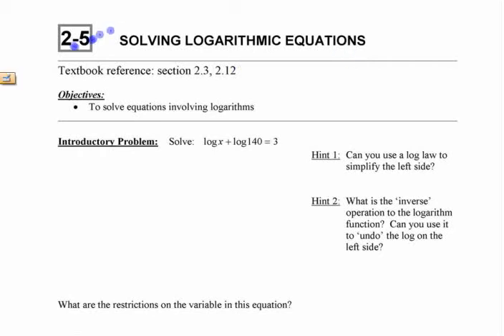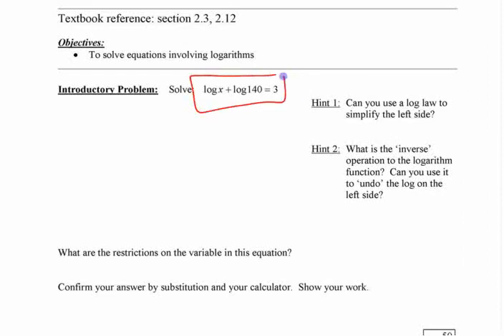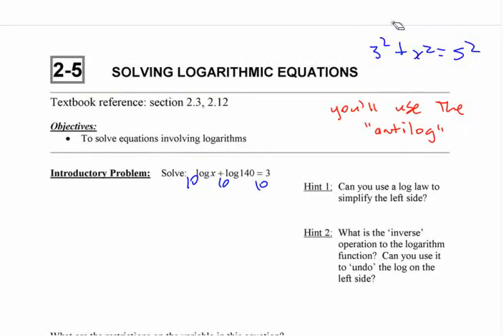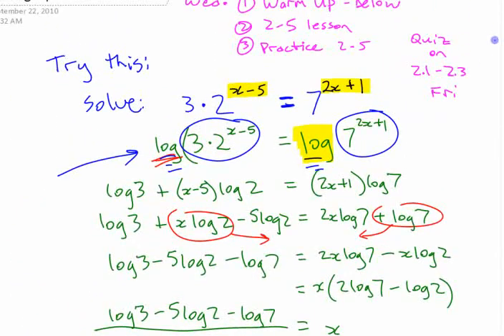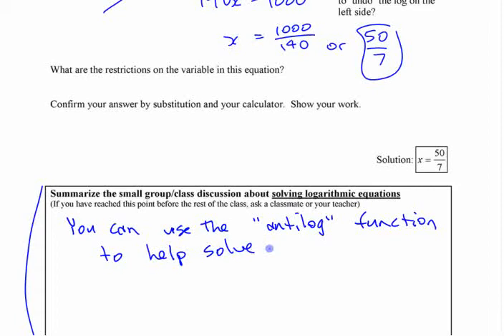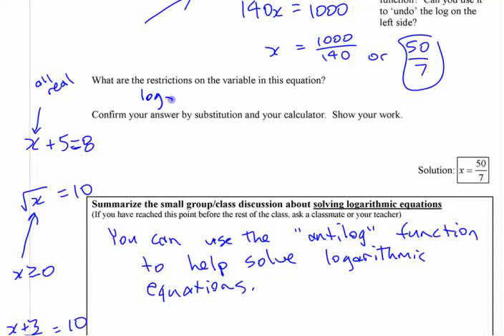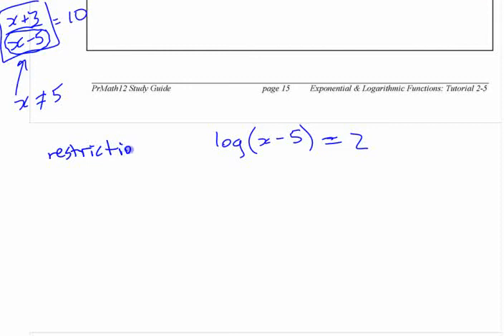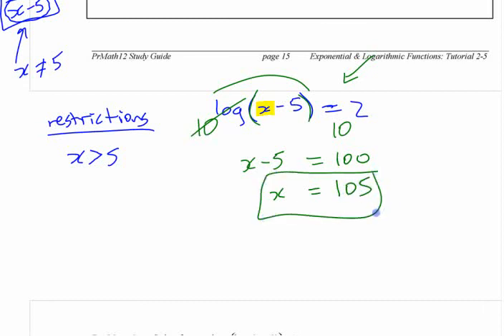PM12 2.5 (1) Log Equations - part 1